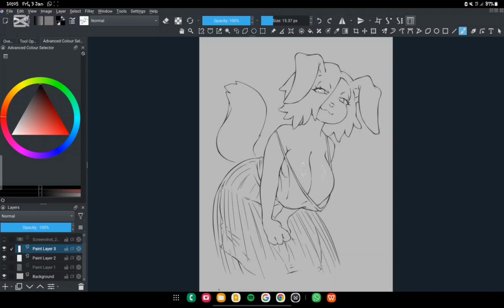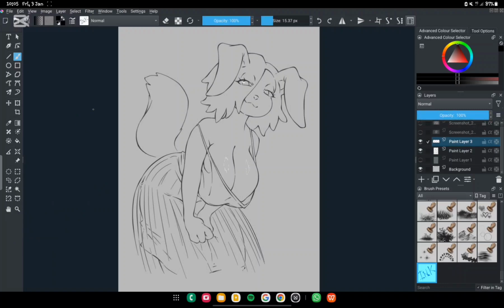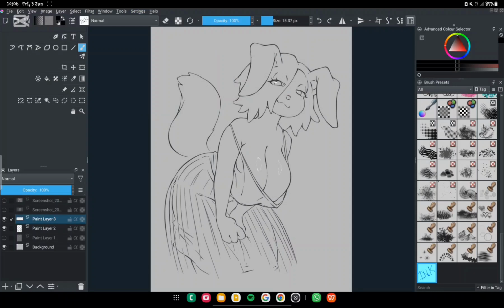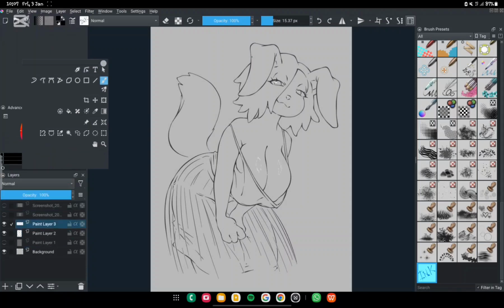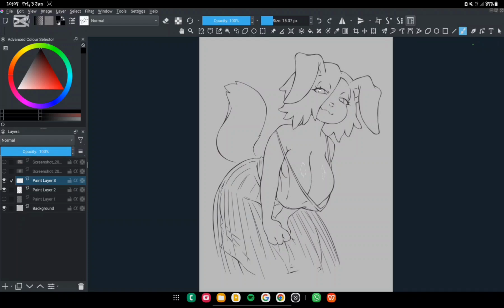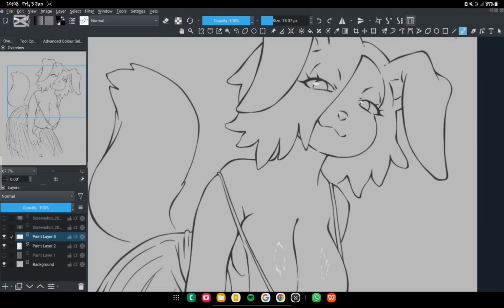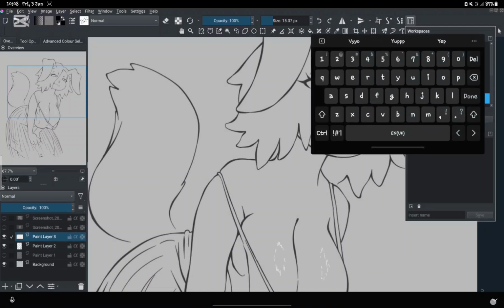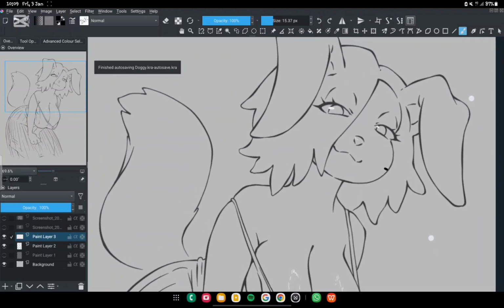Setting up my Krita workspace (easy tutorial)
I hope this is straight to the point.

For anyone like me out there who uses krita (on Android) and finds it hard, or confusing to set things up, this video is for you.

I do hope it helps, and if you've got any question, the comment section is all yours.